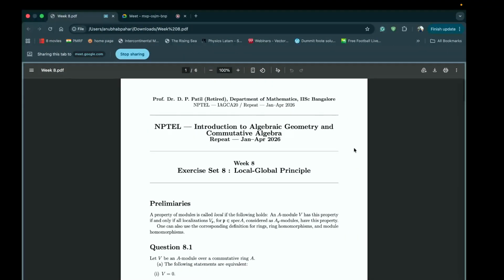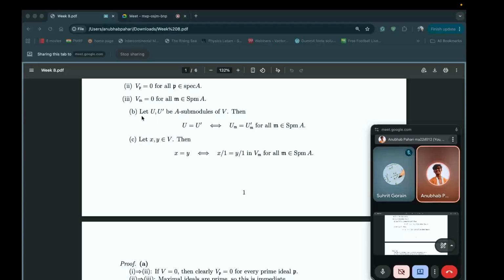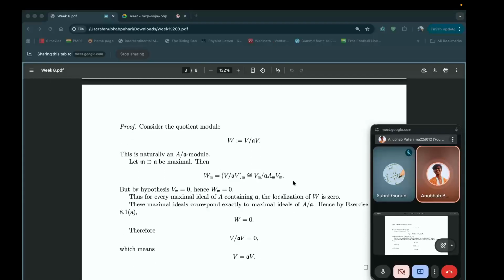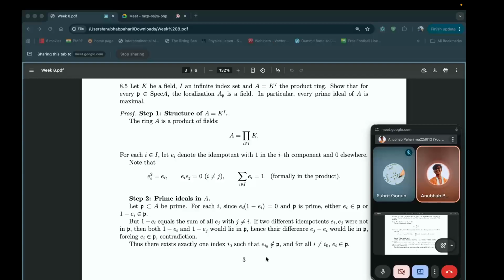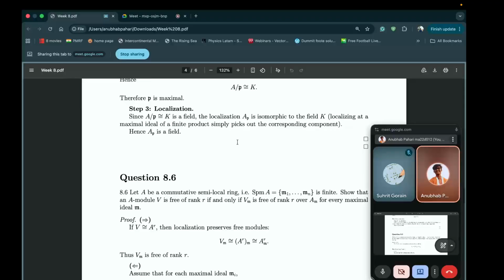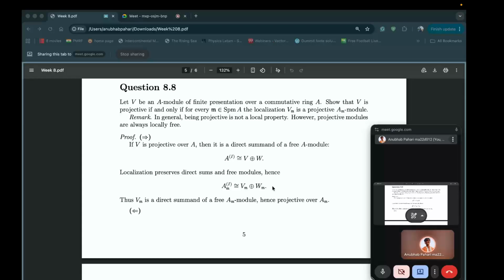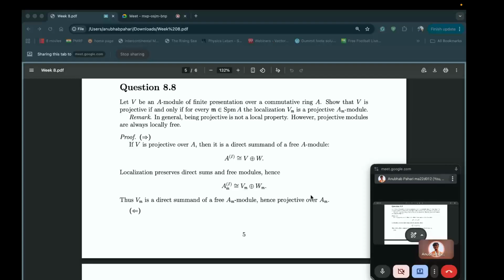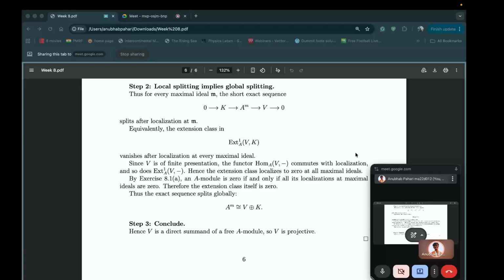Lecture 8, IAGCA, Jan-May'26.